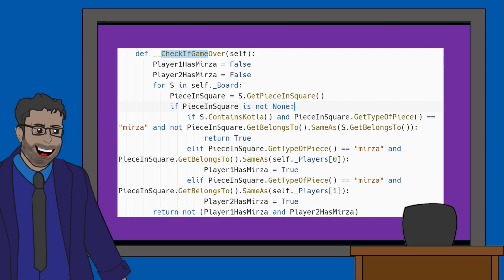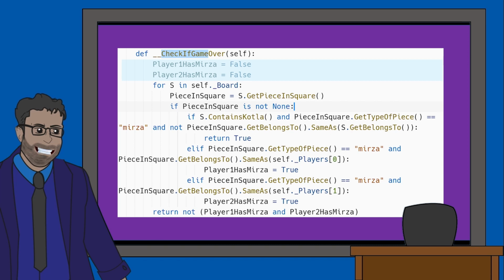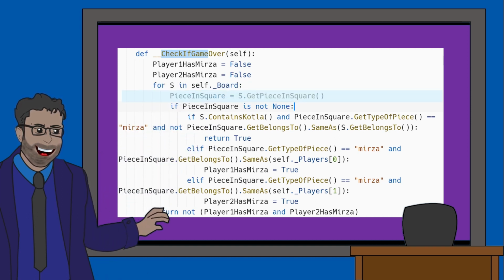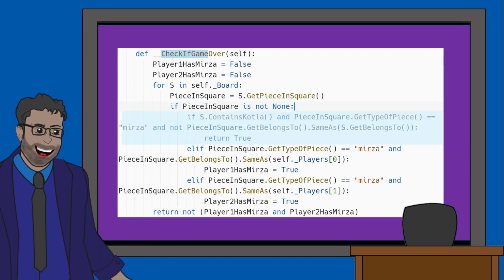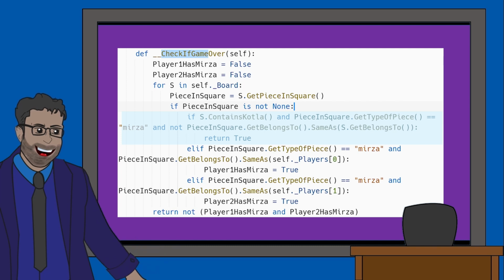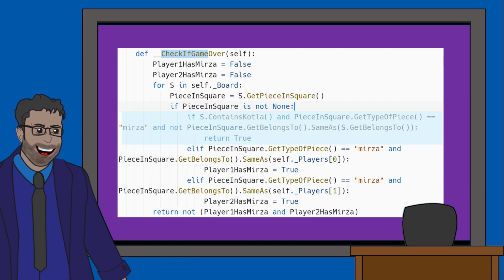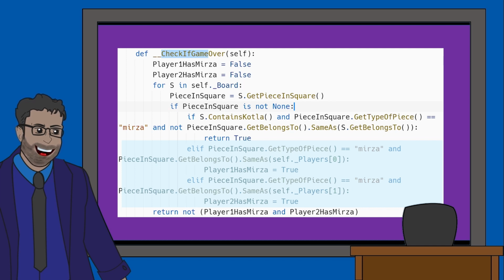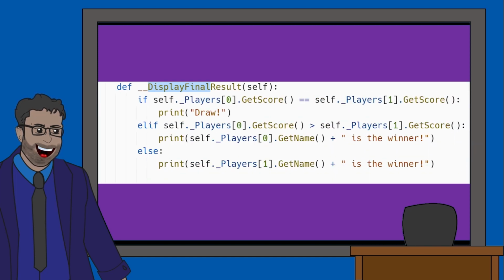PART 5 - Finishing The Game[Computer Science AQA A Level Skeleton Code 2023]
This fifth and final part of a 5 part series of videos will explain how the code is able to identify when the game has come to an end and then show to the players who has won the game (or if it was a draw)